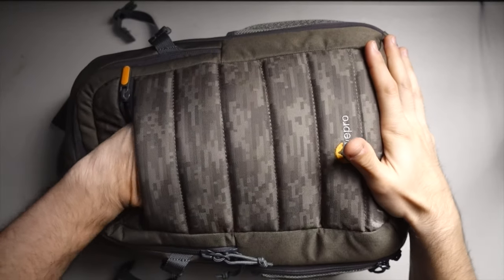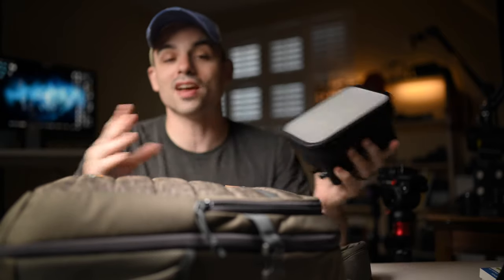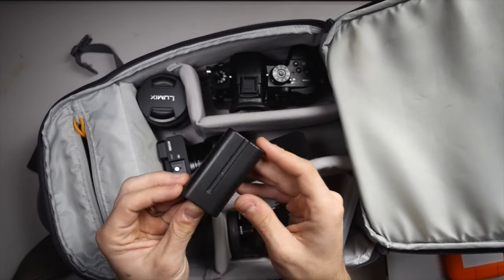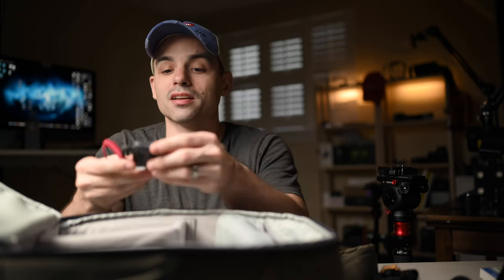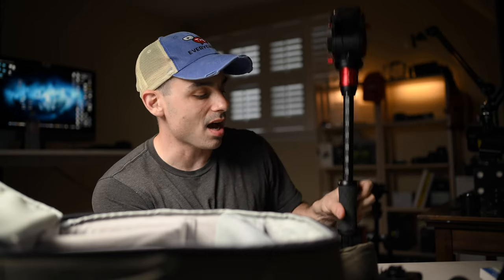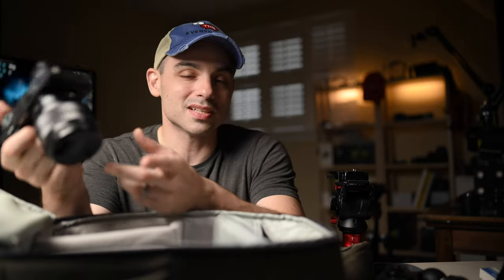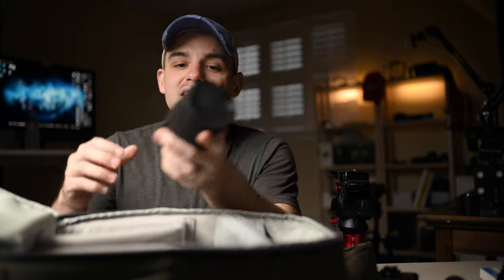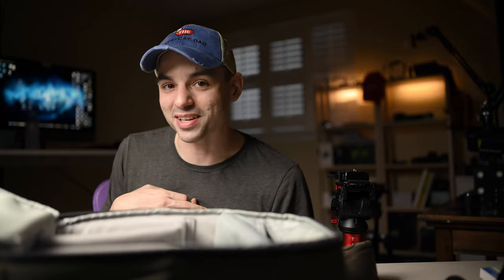What is the BEST Travel Video Gear Money Can Buy?!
Today we're checking out the very best travel video gear that money can buy.  And honestly I don't think that it has to be the most expensive to be the best.  I've used all sorts of video gear and while Canon is the easiest I like the capabilities of what we've got in this setup.

Whats in the kit?

Main Camera

Main Lens

Secondary Camera

Secondary Lens

Main Audio

YOU Should Buy A Sony A6400, And Here's Why!